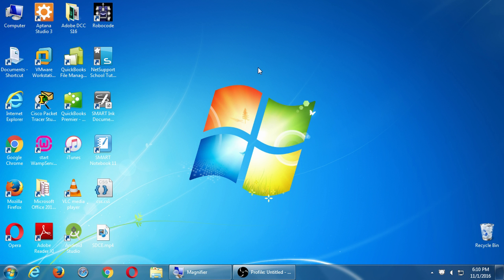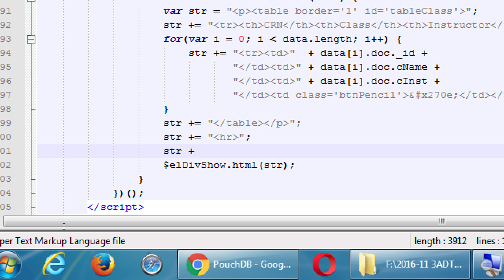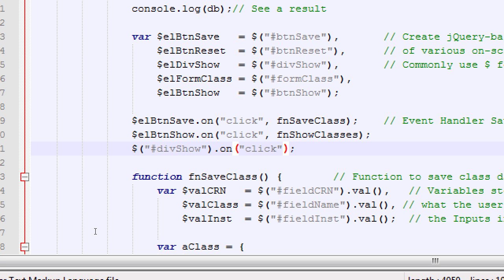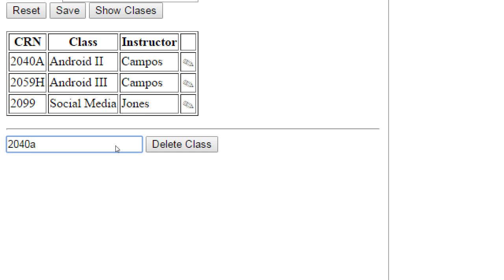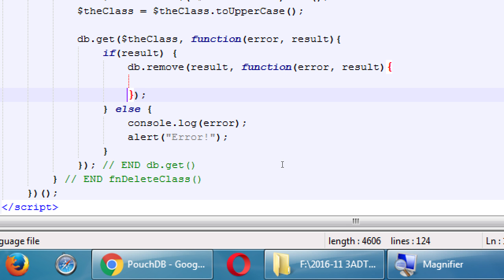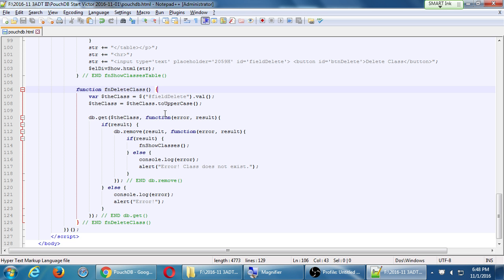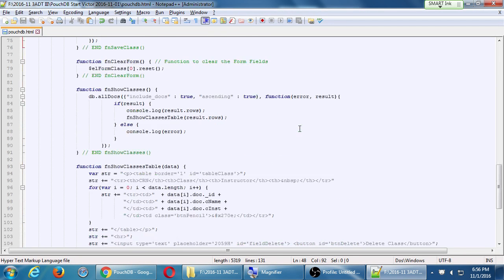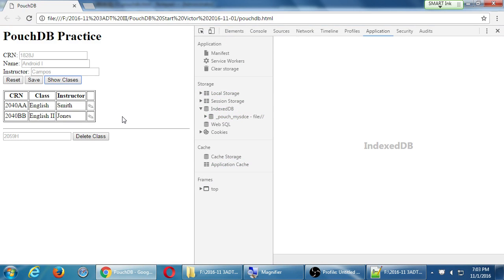SDCE Nov16 Android III 2016 11 01 A